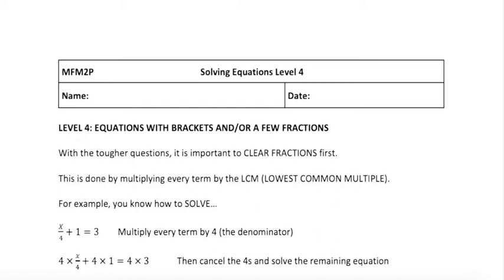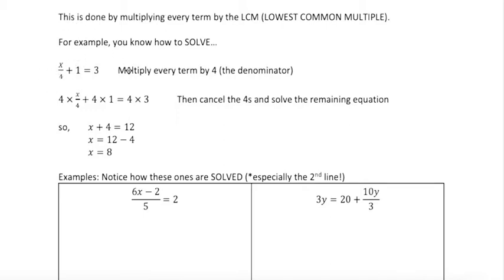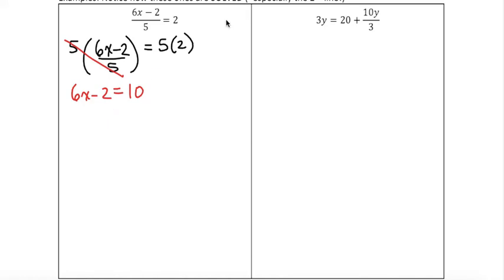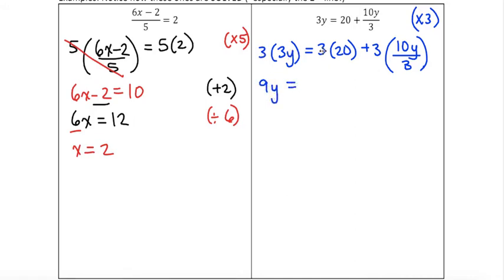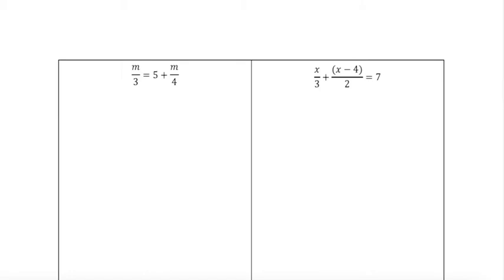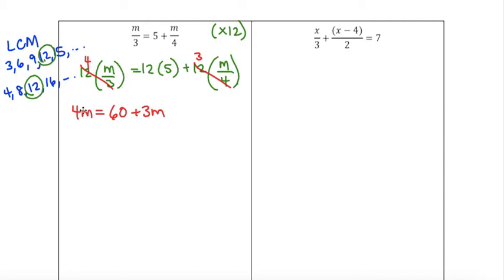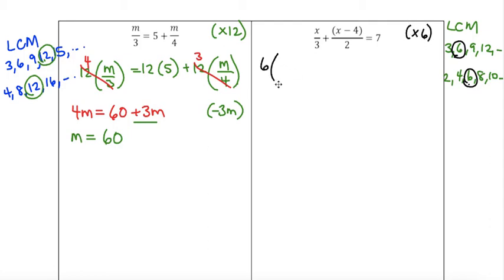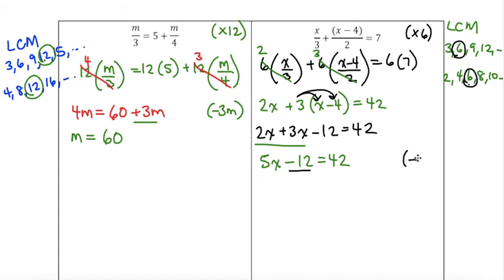04 Video Lesson Solving Equations Level 4